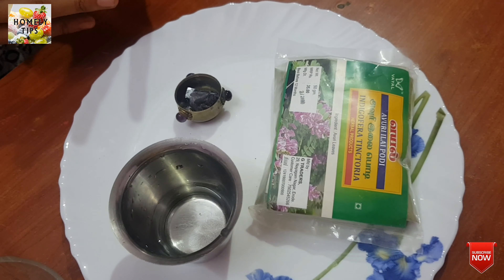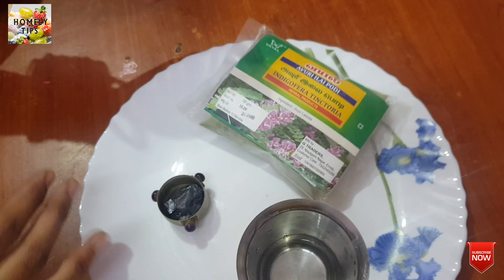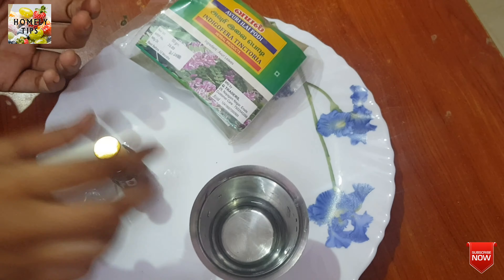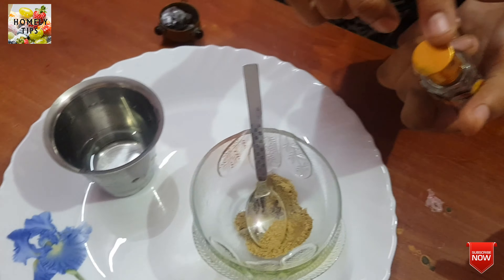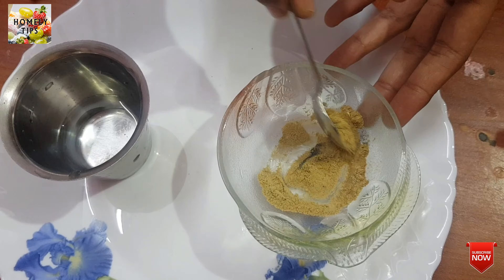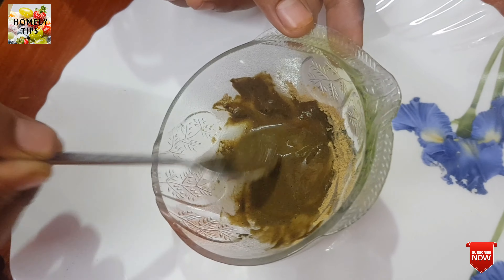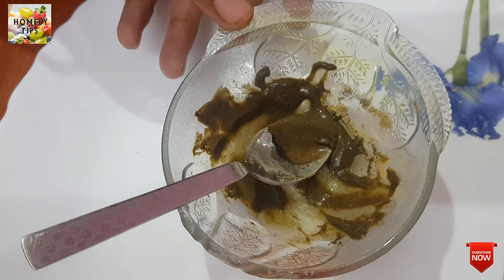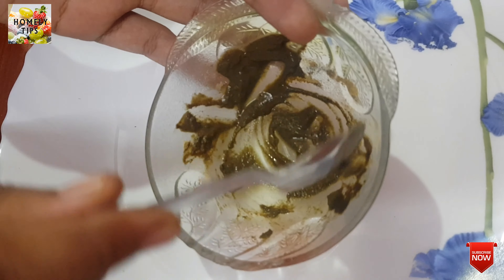இளநிரை உடனே மாறி தலைமுடி கருமையாக/How to get Black Hair/Home made Remedy for White Hair Problem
நரைமுடி நிரைய இருக்கா?
கவலையை விடுங்க!
இளநிரை உடனே மாறி தலைமுடி கருமையாக இதை செஞ்சு போடுங்க!!
How to get Black Hair/White Hair to Black Hair/Get rid for White Hair/Home Remedy to get Black Hair/Tips for Hair/Hair Growth Tamil